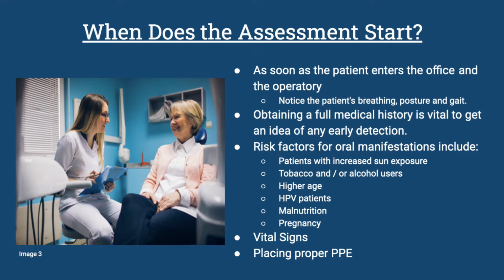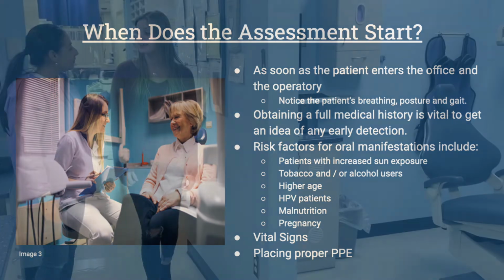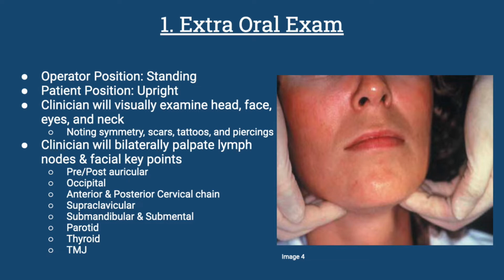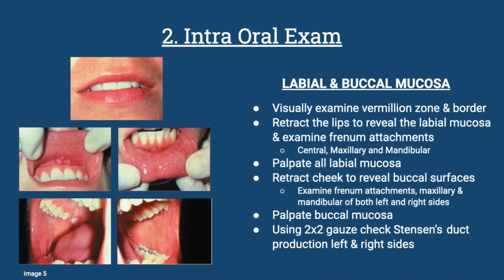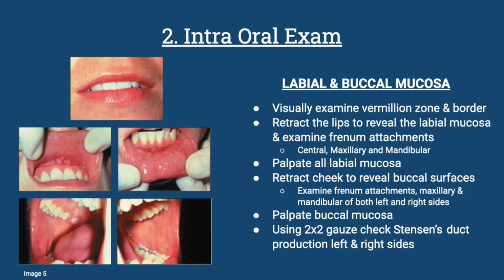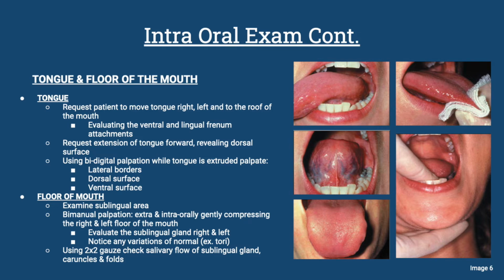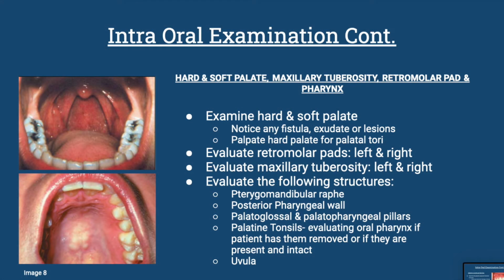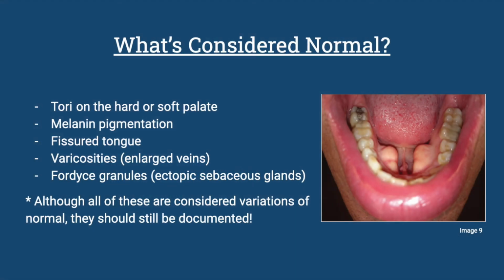Oral Cancer Screenings: Oral Health Evaluation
00:00-00:04
Oral health evaluation

00:05 - 00:22
Oral cancer screenings save lives. 2% of all cancers diagnosed are oral cancer. Approximately 40,000 people per year are diagnosed with oral cancer. 7,800 people will die from oral cancer per year. On average 60% will survive more than five years.

00:23 - 00:55
Your patient assessment begins as soon as the patient enters the office. You want to be noticing the patients breathing, posture and how they’re moving. It is important to obtain a full medical history to identify any early detection. Risk factors for oral manifestations  include patients with increase sun exposure, tobacco and alcohol users, older patients patients with HPV, malnutrition and pregnant patients. It is important to take your patients vital signs to have them as a baseline and always remember to place the proper PPE.

00:56 -01:02
This clip will show you how you should be seeing your patient and observing them at the same time.

01:03 - 01:39
The next step is to begin your extra oral exam. The operator position is standing and the patient position is upright. The clinician will visually examine the head, face, eyes and neck noting symmetry, scars, tattoos and piercings. The clinician will bilaterally palpate lymph nodes and facial key points including: the pre and post auricular nodes, occipital node,  anterior and posterior cervical chain, the supraclavicular nodes, the submandibular and submental nodes, the parotid gland, the thyroid and the TMJ. All of which will be demonstrated in the following clip.

01:58- 02:07
Have your patient take a sip of water and observe as they swallow. Then palpate the thyroid gland.

02:09-02:15
Observe their TMJ by having them open and close their mouth and moving it right to left.

02:16 - 02:45
Next you want to begin your intra-oral exam, starting with the labial and buccal mucosa. Visually examine the lips and retract them to reveal the labial mucosa. Palpate all mucosa and examine the frenum attachments, including the central, maxillary and mandibular. Next, retract the cheeks to reveal the buccal surfaces. Palpate and examine the frenum attachments. Lastly, using a 2 x 2 gauze check the Stensen’s production on both left and right sides.

03:09-03:42
Moving onto the tongue and floor of the mouth. Examine the patient’s left and right side of the tongue. Then have them put their tongue to the roof of their mouth, so you can see the underneath and evaluate the ventral and lingual frenum attachments. Have the patient extend their tongue outwards  revealing the dorsal surface. With the tongue extended, palpate the lateral borders, dorsal and ventral surfaces. Using bi-manual palpation, palpate the floor of the mouth. Evaluate the sublingual gland left and right and using a 2 x 2 guys check salivary flow.

04:21-04:26
Next examine the gingiva and alveolar mucosa.

04:27-04:36
Examine and palpate the alveolar mucosa and attached marginal gingiva. Notice  any exudate, sinus tract drainage or fistulas.

04:05 -05:20
Lastly, examine the hard and soft palate, maxillary tuberosities, retromolar pads and the pharynx. Examine the hard and soft palate noticing any fistulas, exudate or lesions. Next, palpate the hard palate for palatal Tori. Evaluate and palpate left and right retromolar pads and maxillary tuberosities. Examine pterygomandibular raphe, posterior pharyngeal wall, palatoglossal and palatopharyngeal pillars, palatine tonsils if they’re present and the uvula.

05:26 -05:41
 The following are considered variations of normal and should still be documented: Tori on the hard and soft palate, as seen on the soft palate in the picture, melanin pigmentation, fissured tongue and fordyce granules.

05:42 - 05:56
The most important thing is documentation.  All lesions should be noted in the patient’s chart. Including size, color, shape and also take a picture. Remember documentation is key!